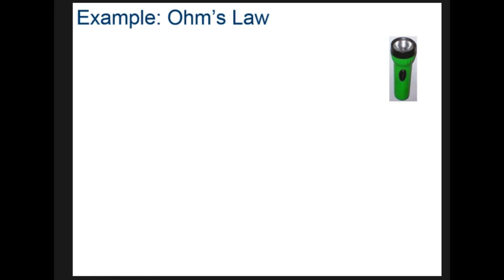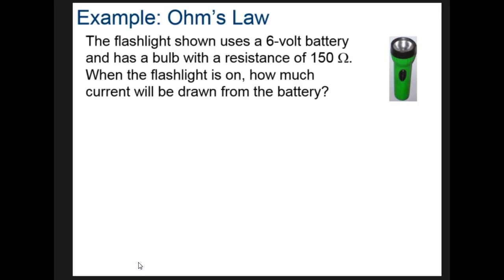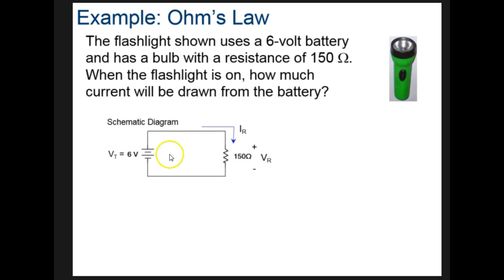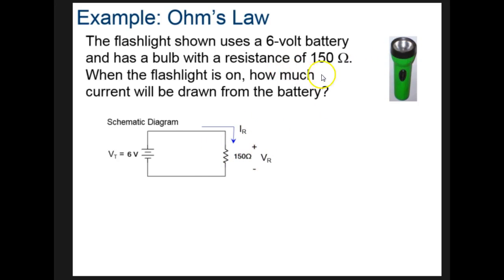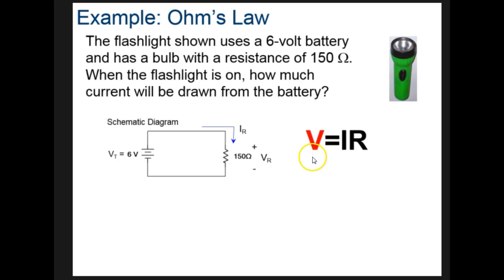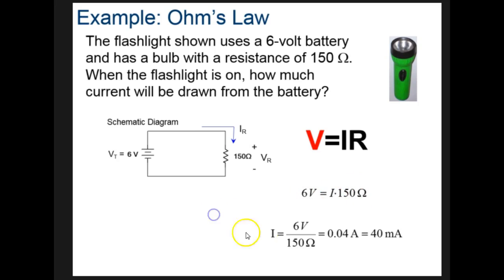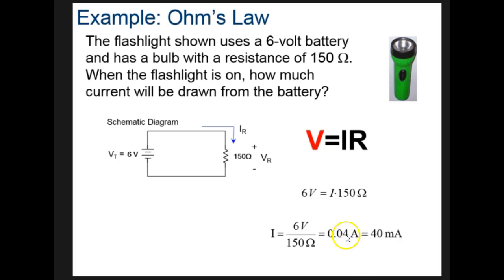Ohm's Law Example